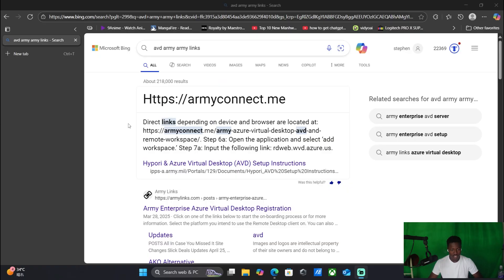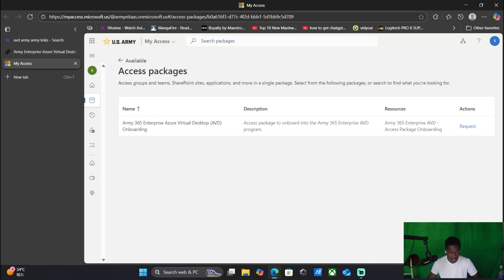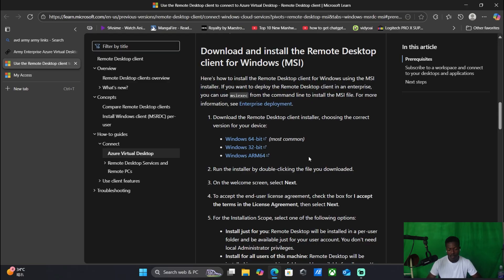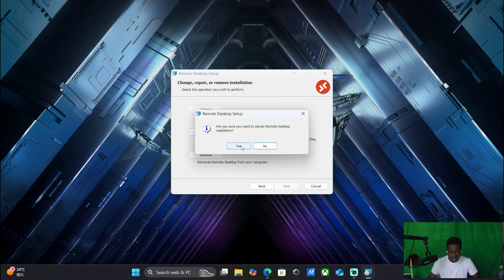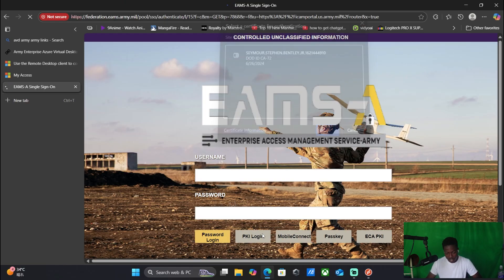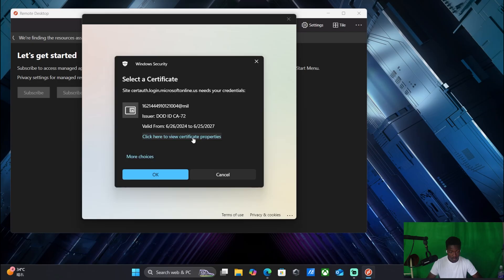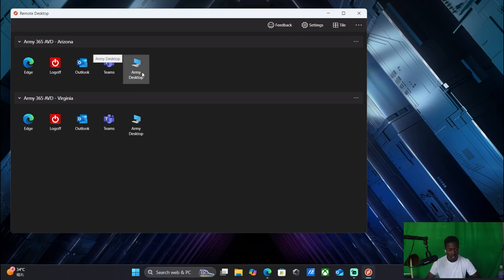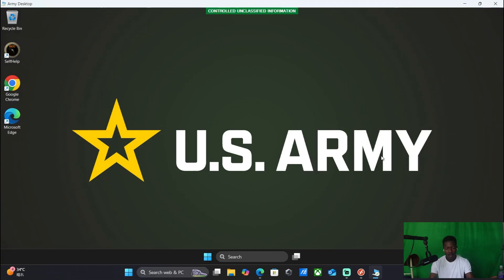How to Log Into Azure Virtual Desktop (AVD)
In this video, I'll show you how to log into Azure Virtual Desktop (AVD) for Army personnel. It's a quick and simple guide to help you get set up and access your virtual desktop. Let's get you logged in and ready to go!